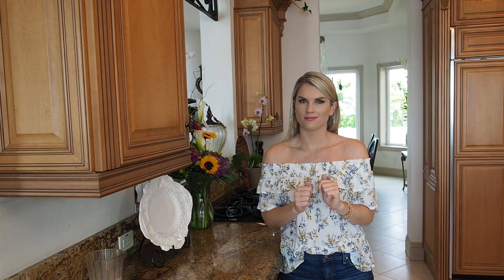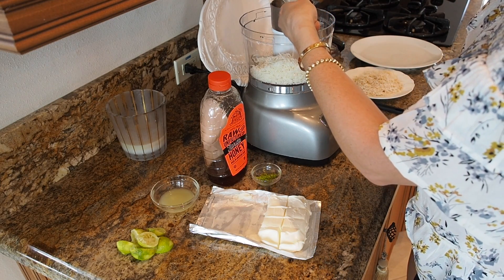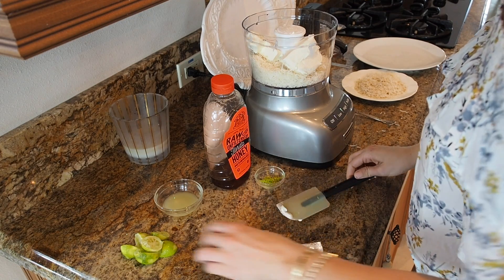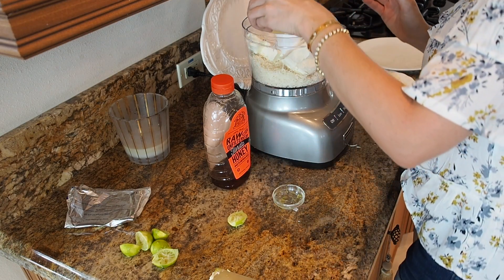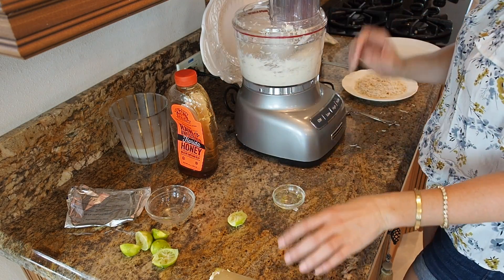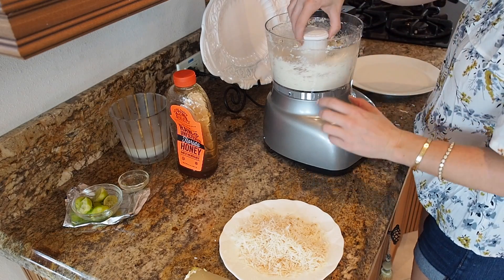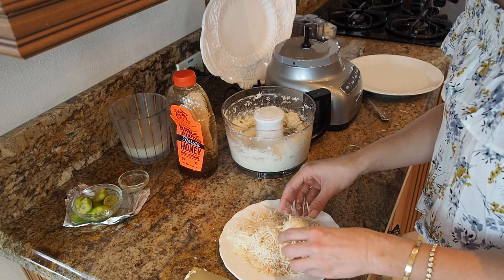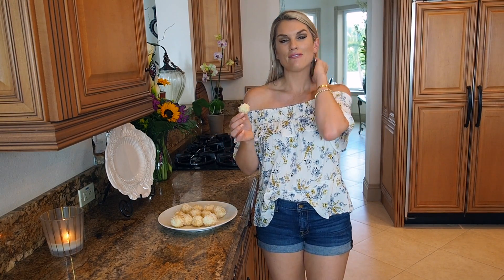Dessert Recipe: Key Lime Coconut Cheesecake Balls by Everyday Gourmet with Blakely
Is it even Summer if you're not having key lime pie at least once a week?? Well, skip all the calories by making these delicious little cheesecake balls! They're so easy to make and great to have on hand in the fridge when you're craving something sweet.